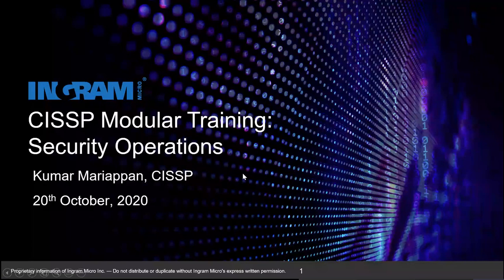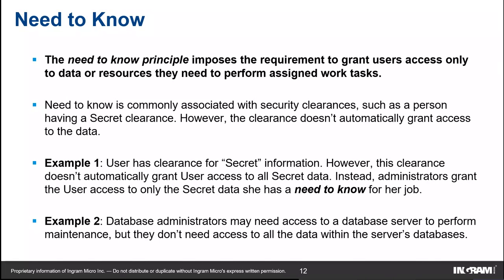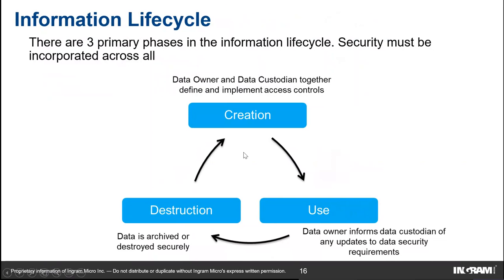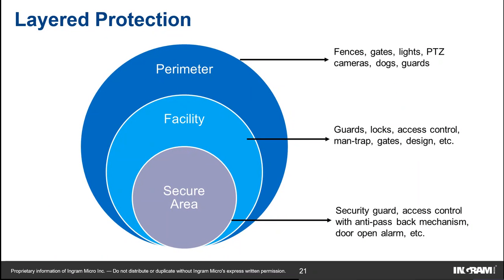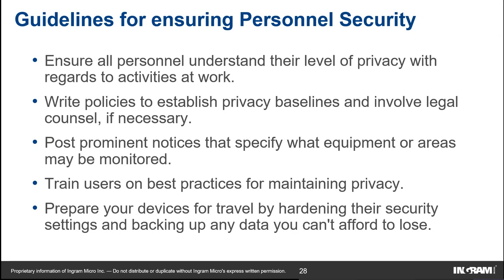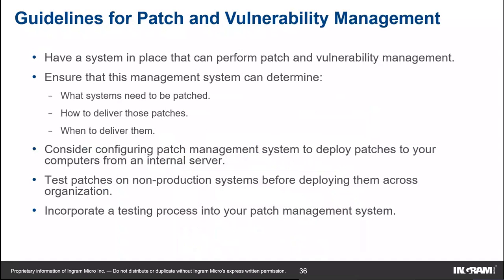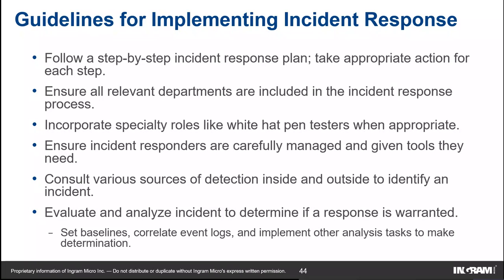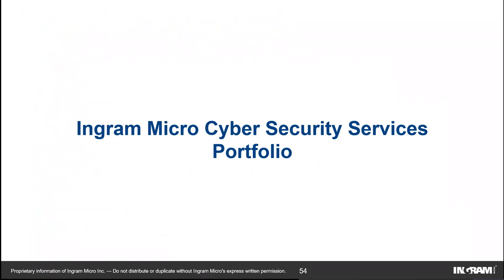CISSP Modular Training : Security Operations